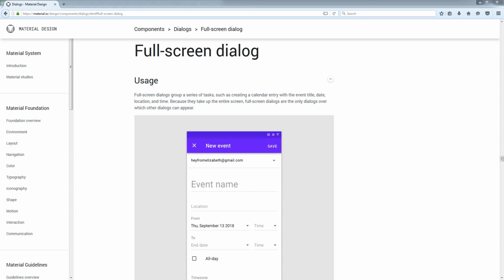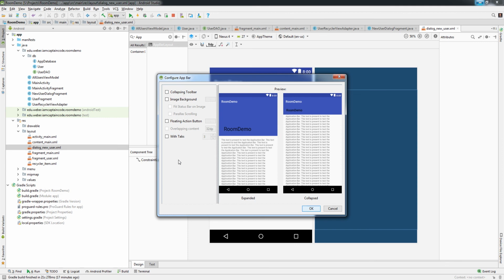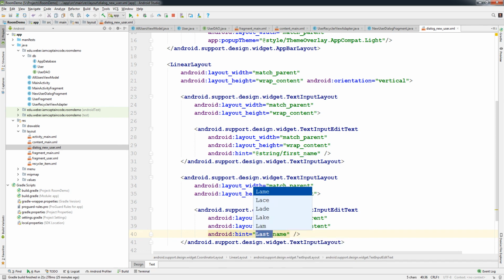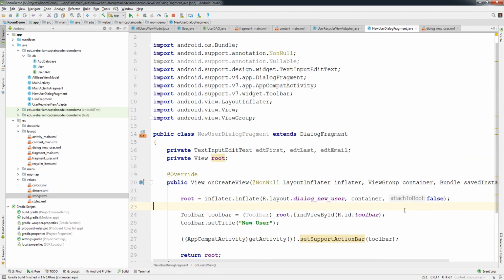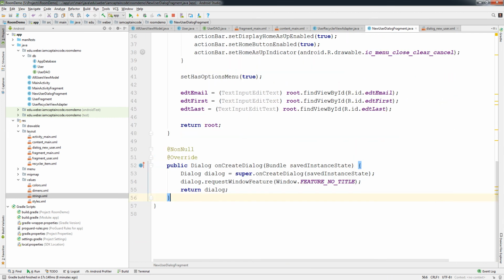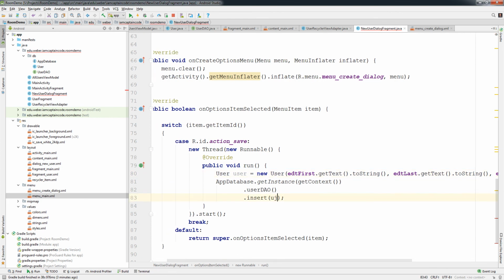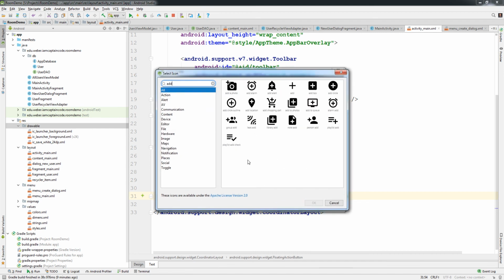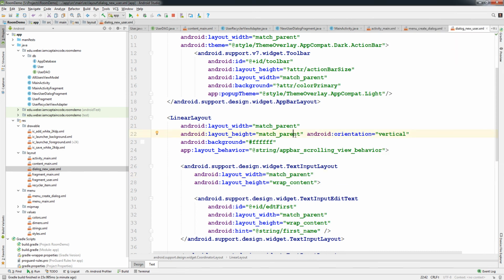Week 8 Part 3: Full Screen Dialogs